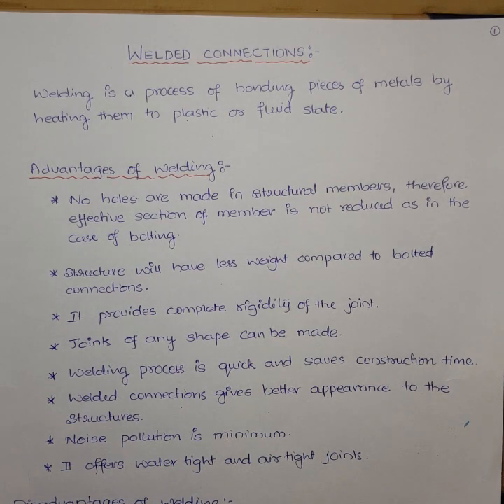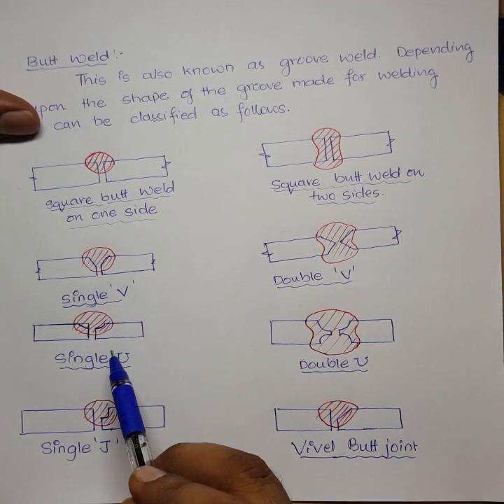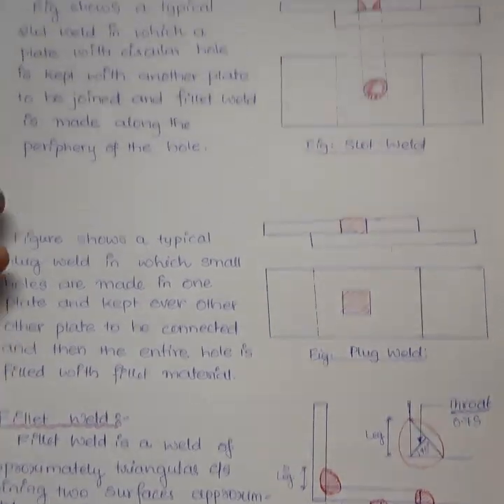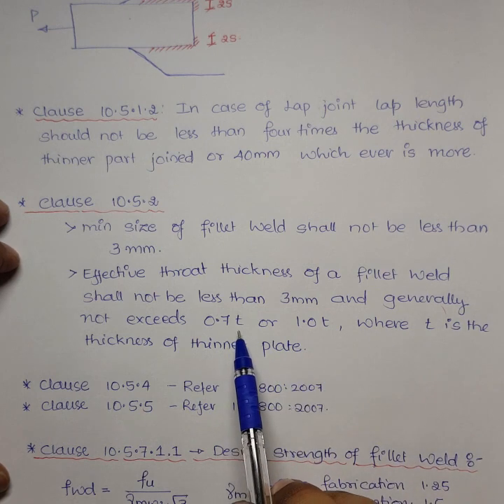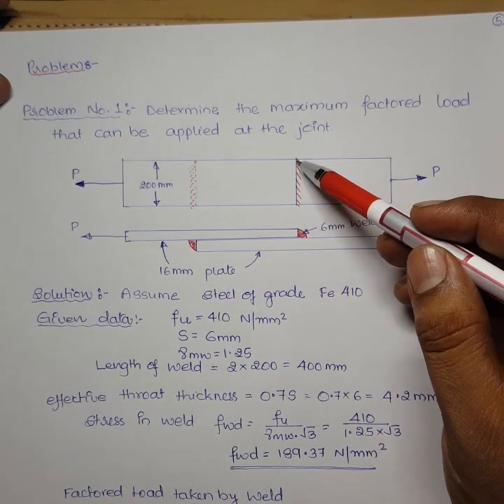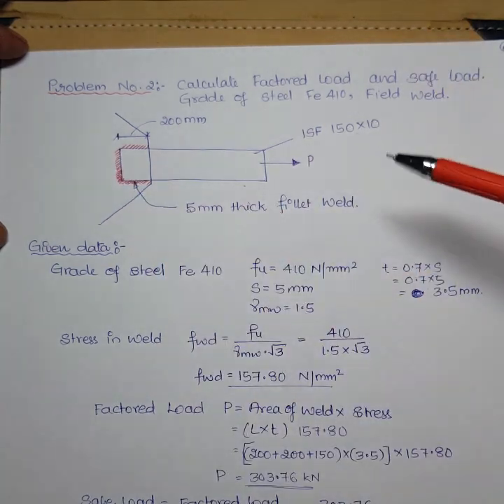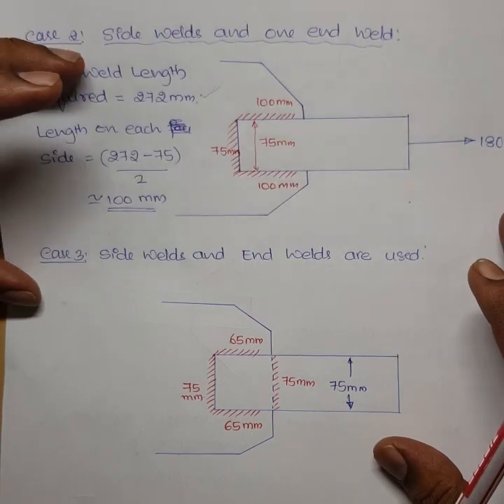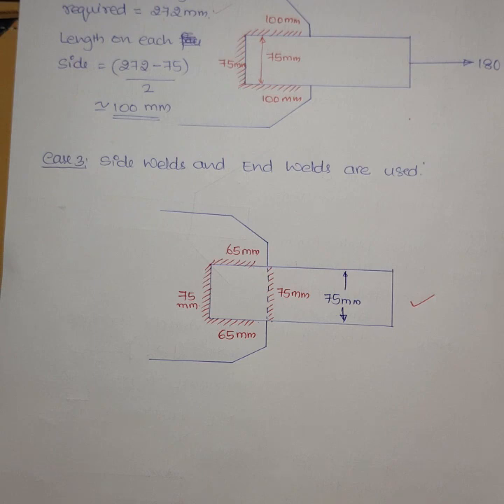WELDED CONNECTIONS VIDEO 1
This video contains about the welded connections in steel structures with 3 problems.